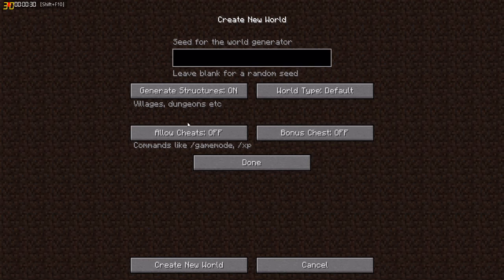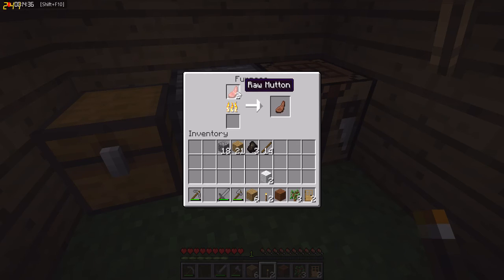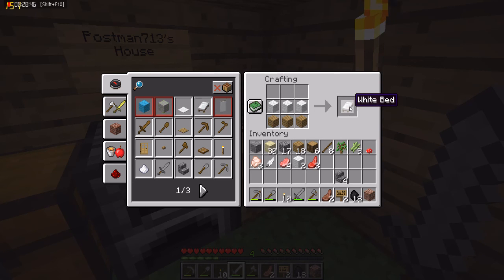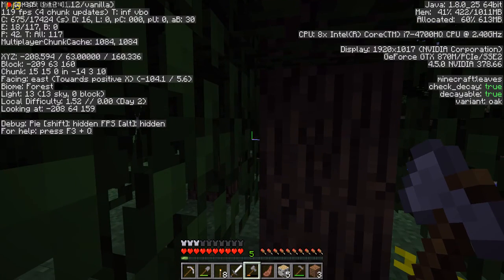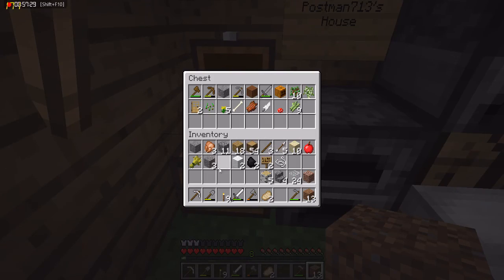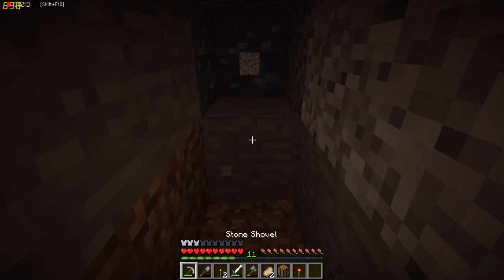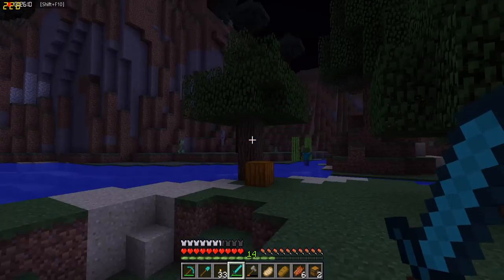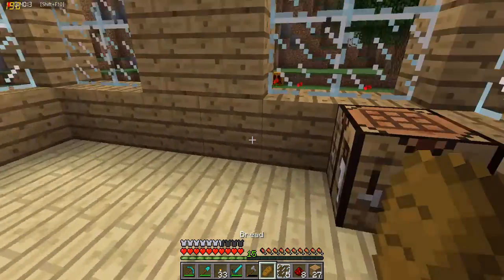How to survive in Minecraft.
This is a gameplay video of how to survive in Minecraft with tips and tricks along the way.